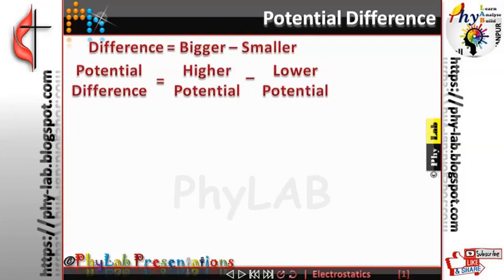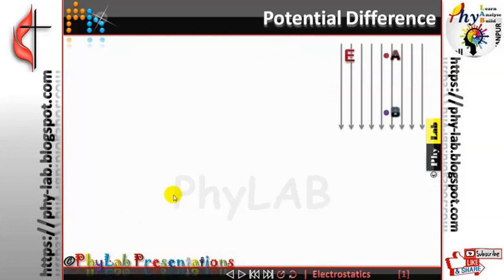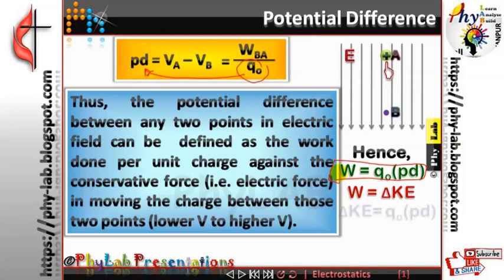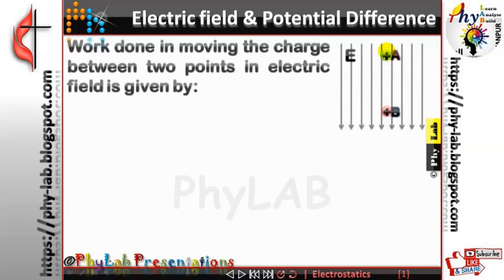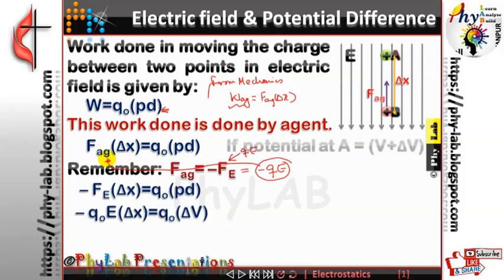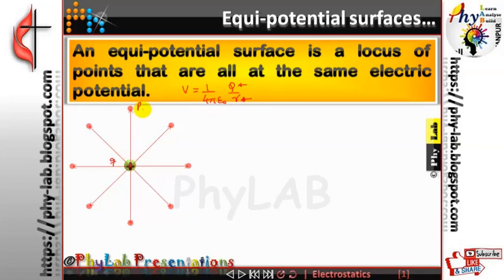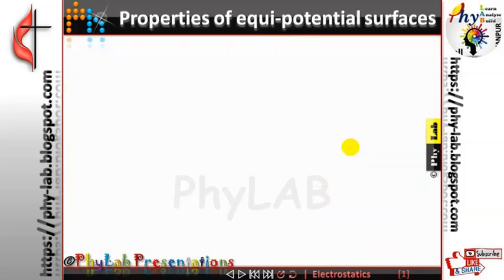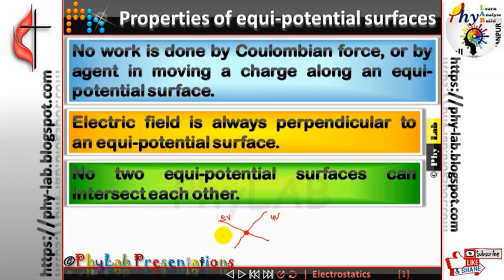Electrostatics | Electric Field as gradient of Potential & Equipotential |PhyLab Educate ISC Physics